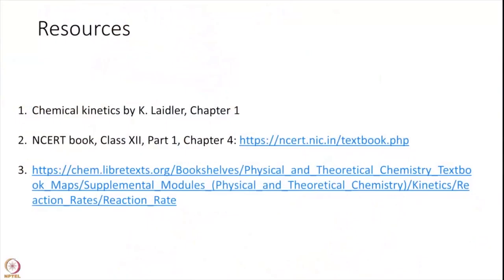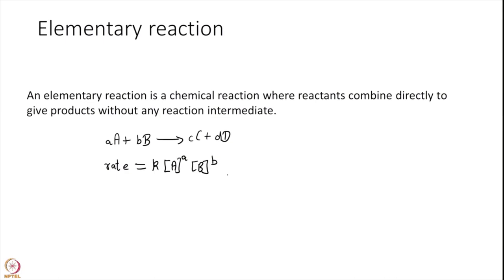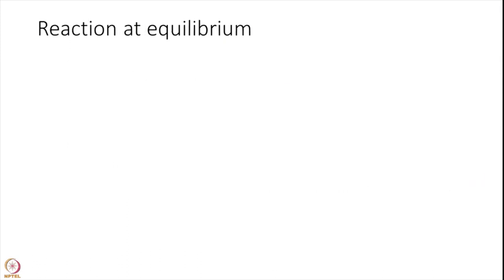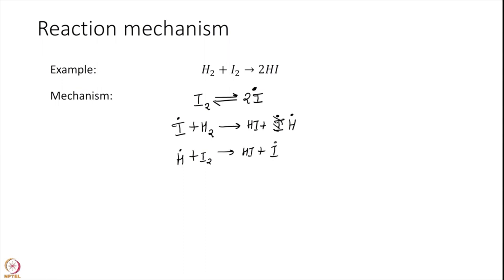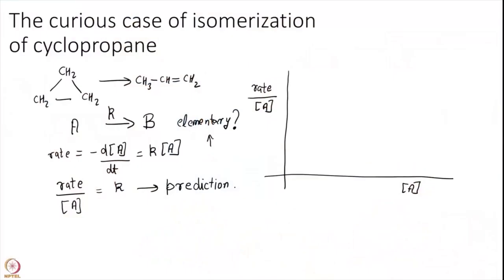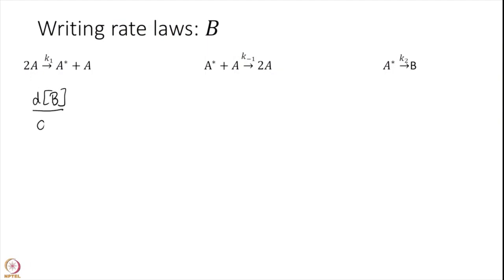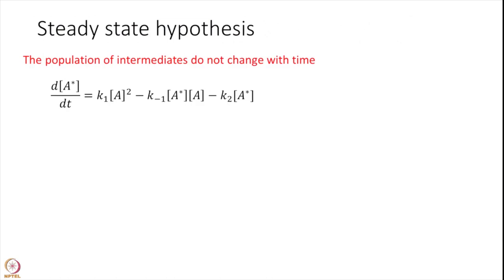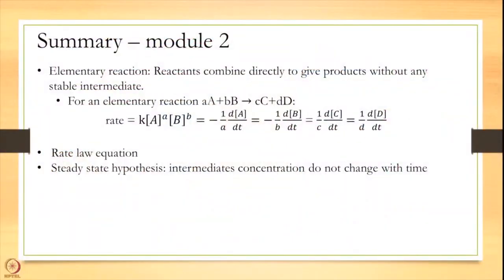Its elementary-rate law equations